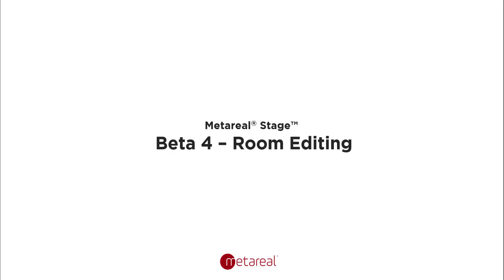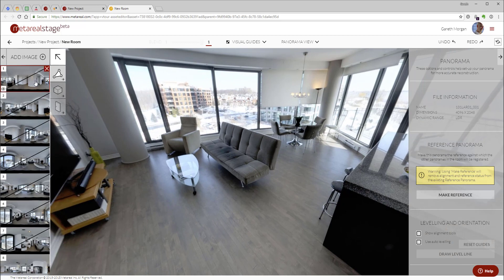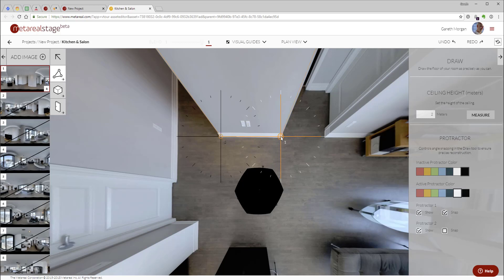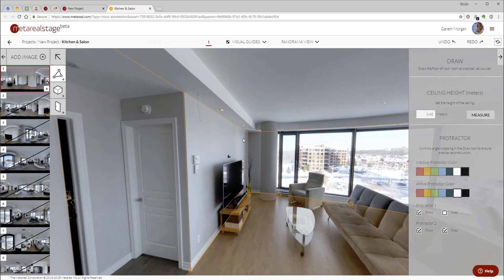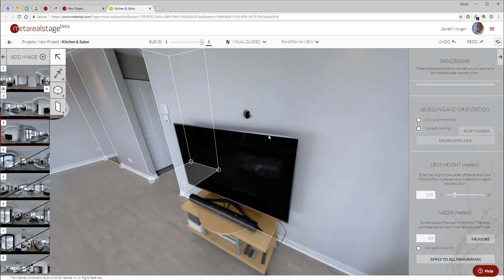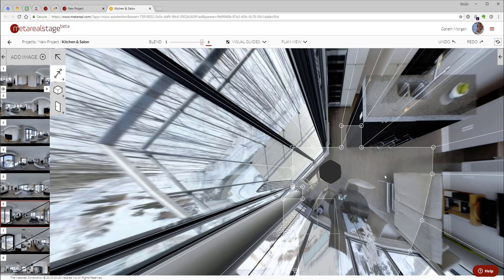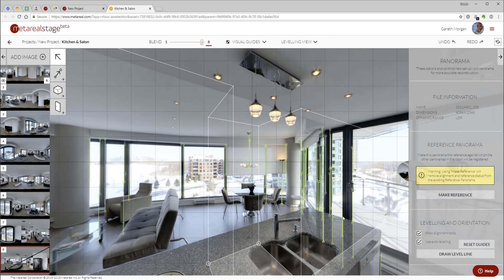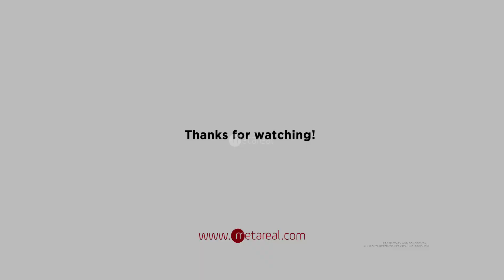Metareal Stage - Beta 4 Room Reconstruction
A overview of Room reconstruction using a large space with multiple panoramas and how it's improved in Beta 4.